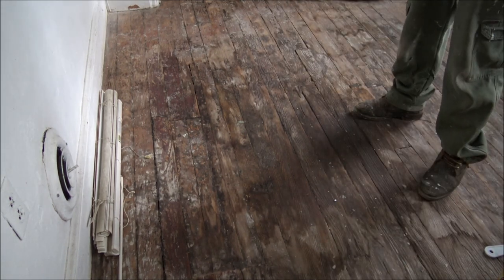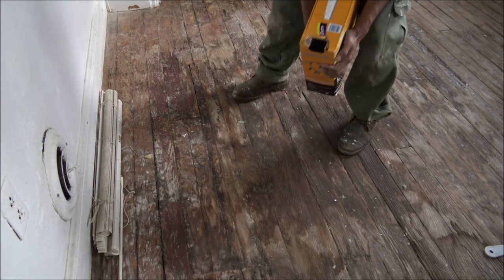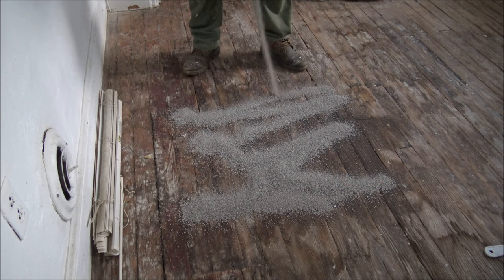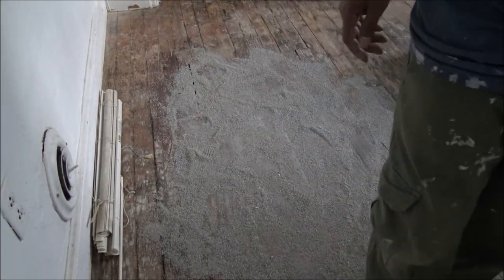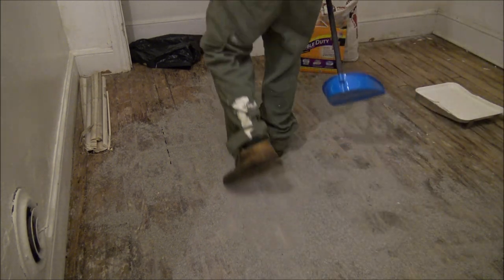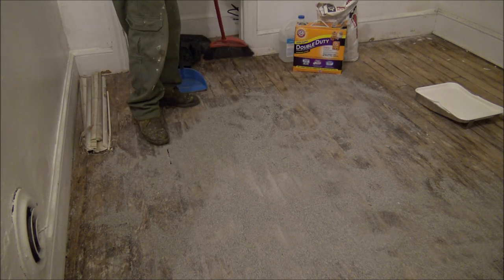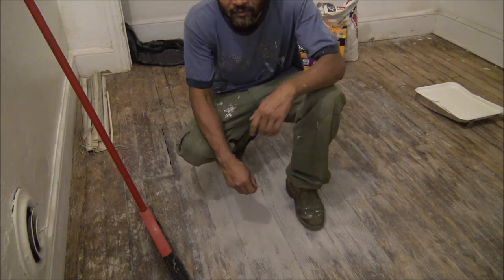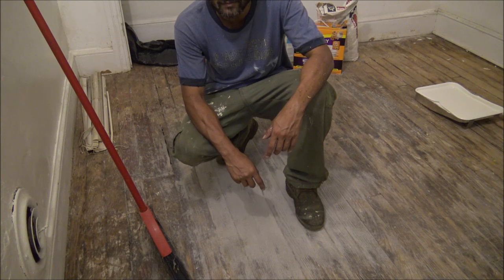How to get rid of dog urine smell and stain from wood floor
I will show you how to get rid of dog and pet urine from hardwood floor.  It will absorb all the moisture